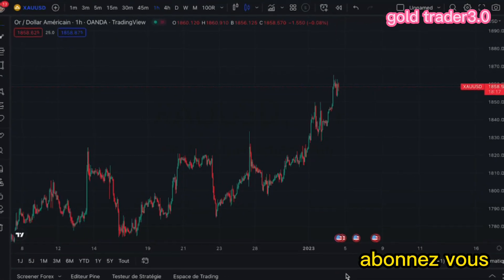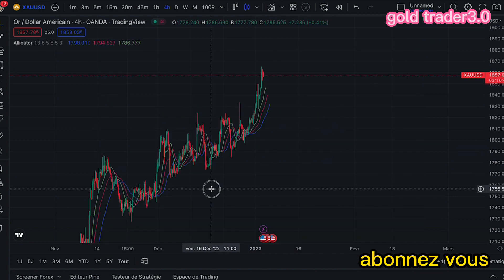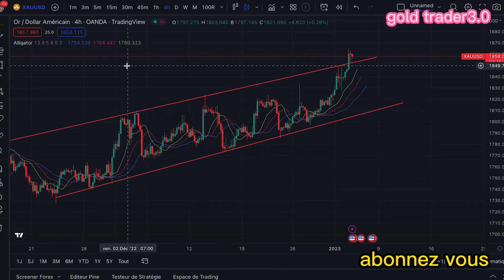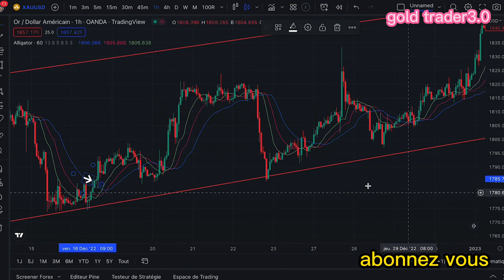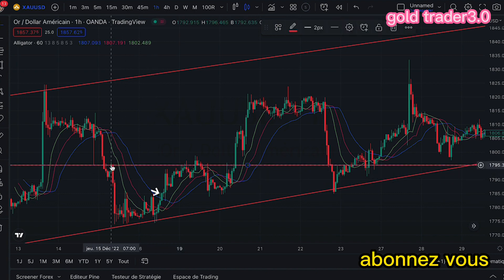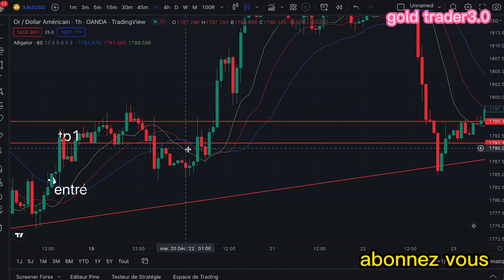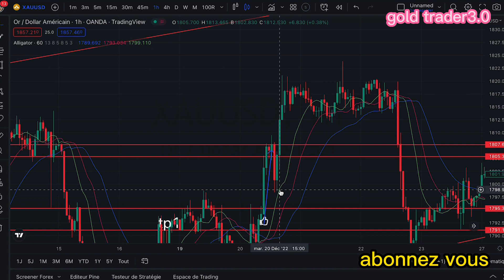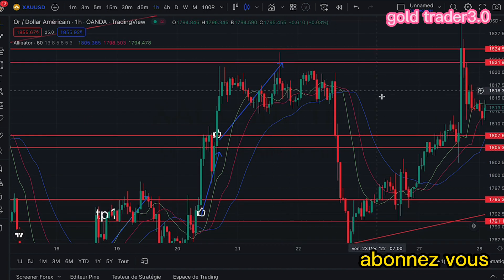trading| Indicateur Alligator: comment trader avec l'indicateur Alligator en forex trading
forex  take profit: dans cette video je vous montre comment trader avec l'indicateur Alligator en forex trading. une bonne maitrise de l' indicateur alligator aide mieux .